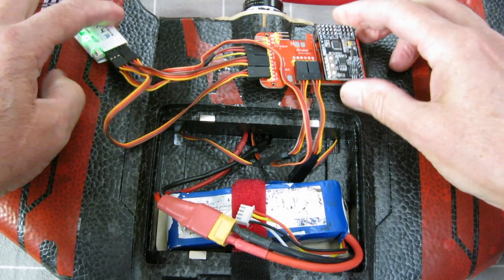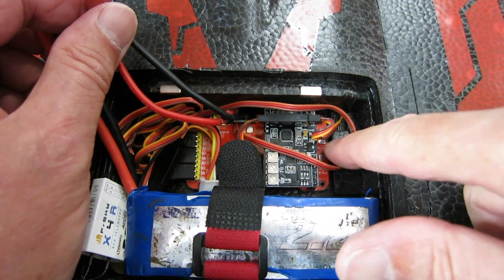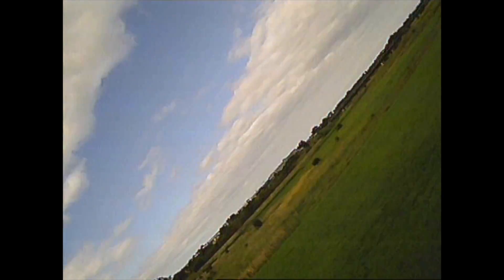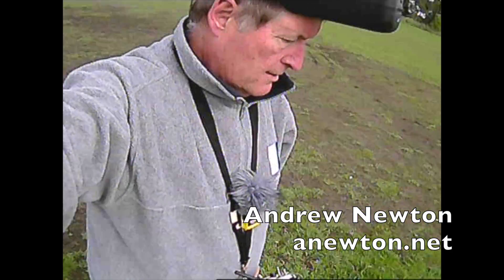Reptile S800 wing electronics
Setting up the stabilisation board and FPV and some flight time to test it all.
This is a great little wing, fast, rugged and can carry the weight of 2200 3S, GoPro and FPV gear.